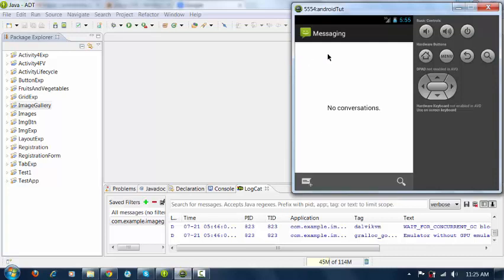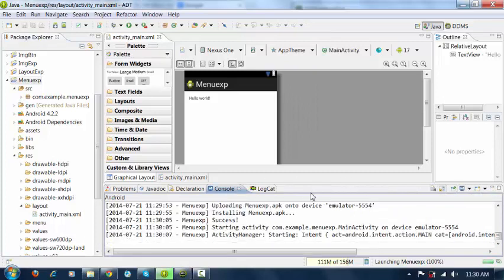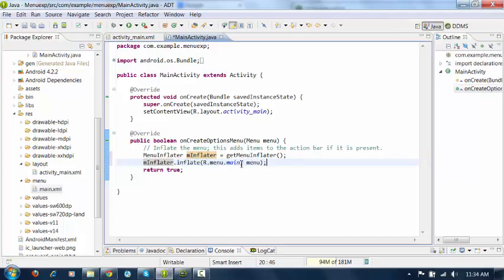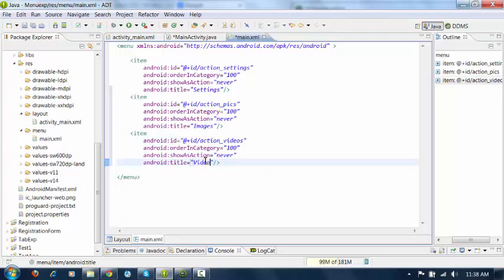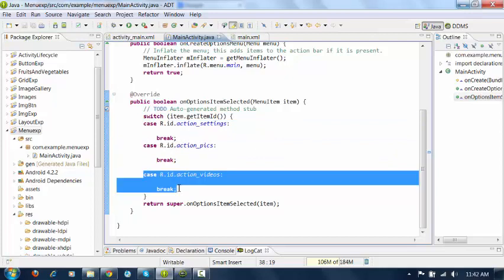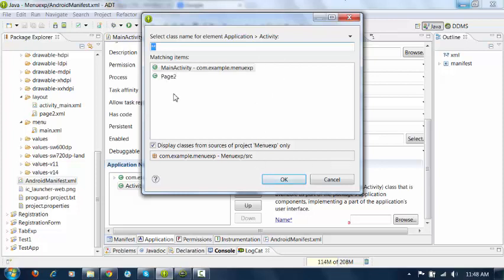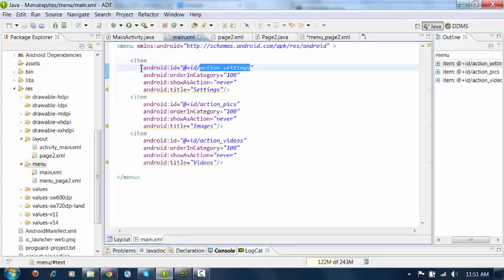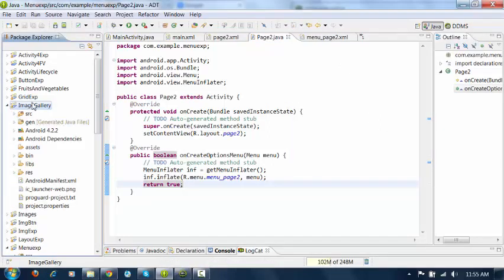5 3 Menu